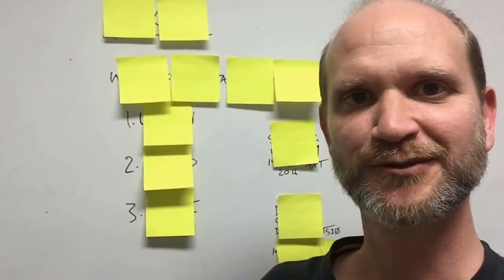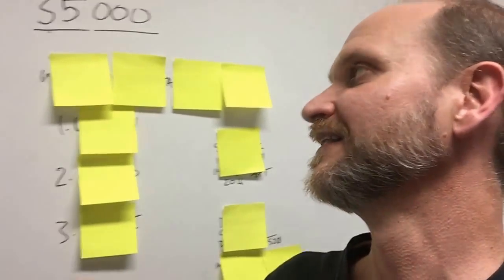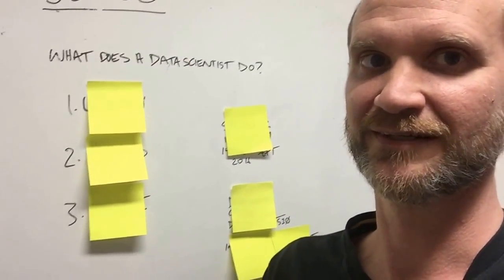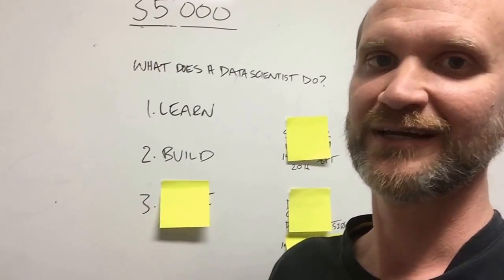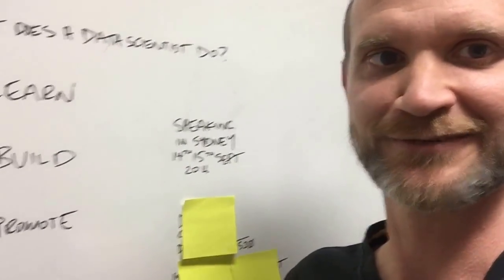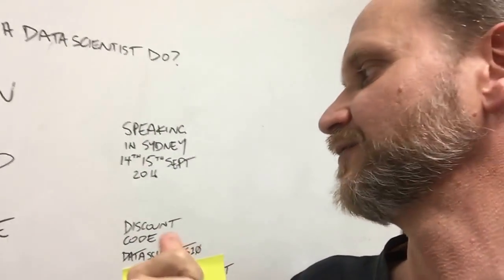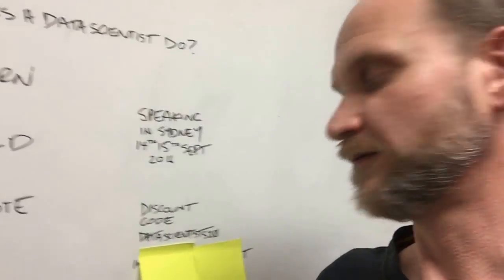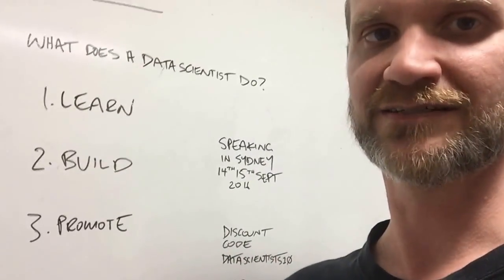3 point definition of What does a Data Scientist do?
In this video I provide a 3 point definition of what a data scientist does.  The three points are:
1. Learn
2. Build
3. Promote
I also give my next speaking even a plug which you can register for with this